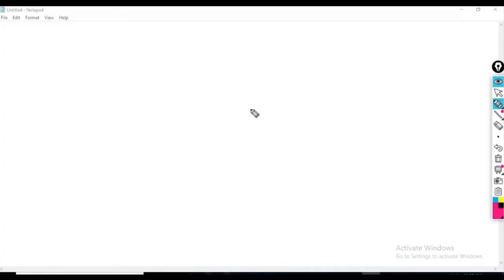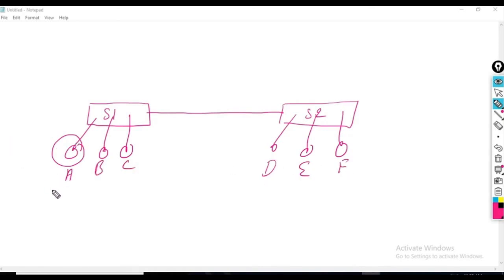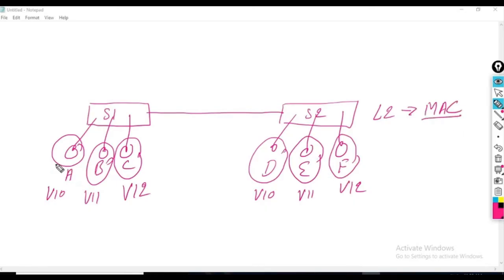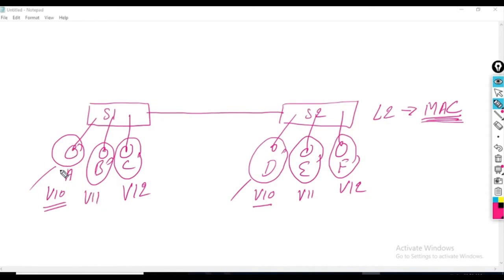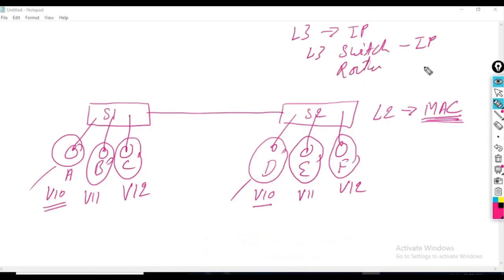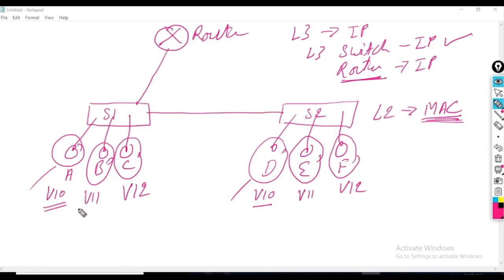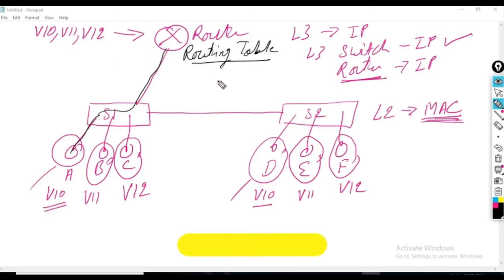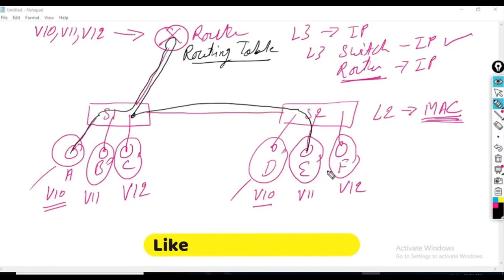Inter VLAN Routing Concept Explained | How Data Travels when we configure Inter-VLAN on a Network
Courses You Can Enroll in:-